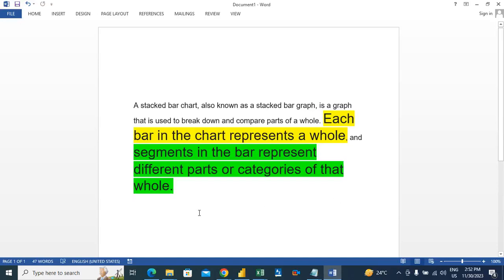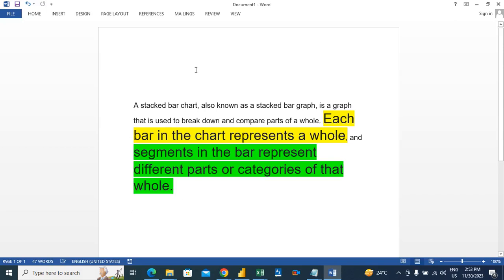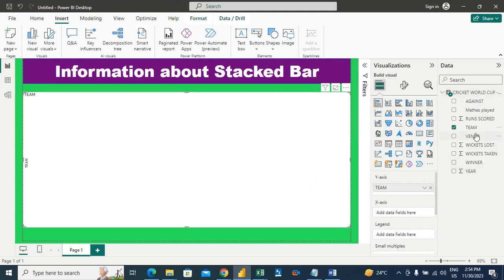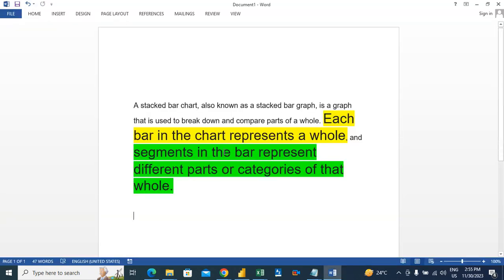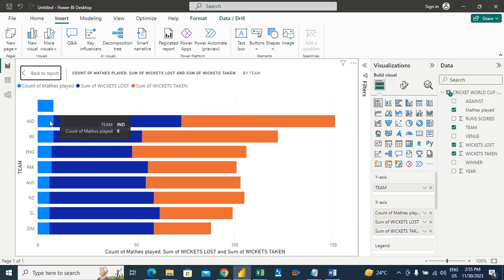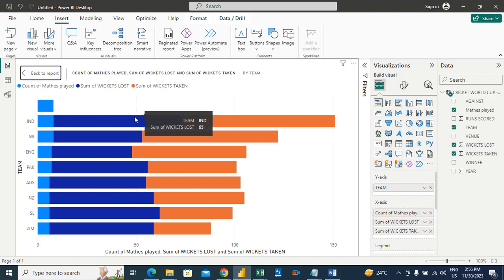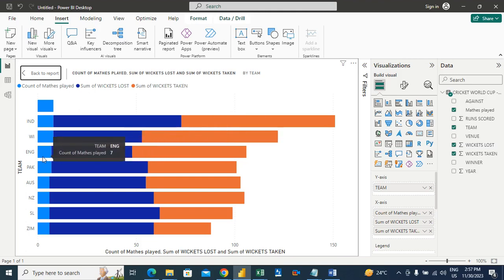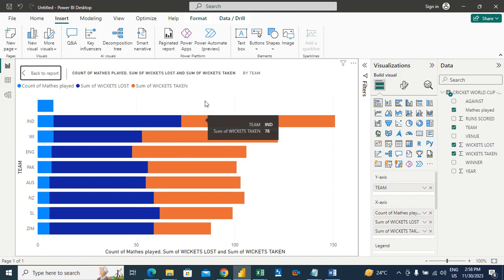Explanation about Stacked Bar English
Through this video, we will learn about stacked bar chart in Power BI